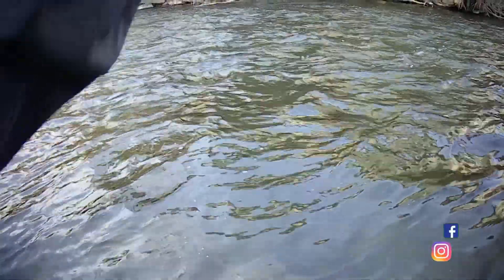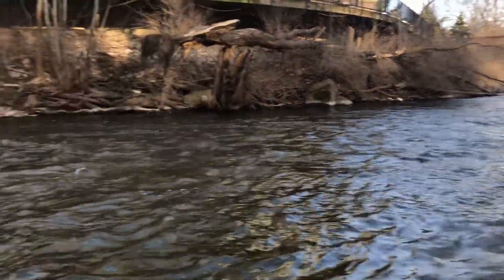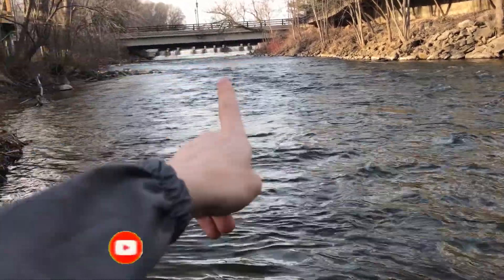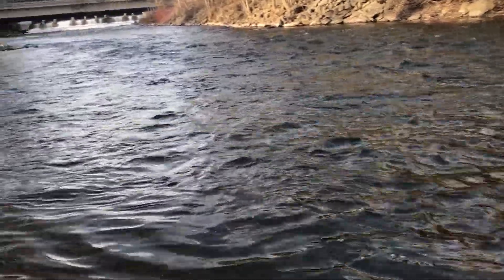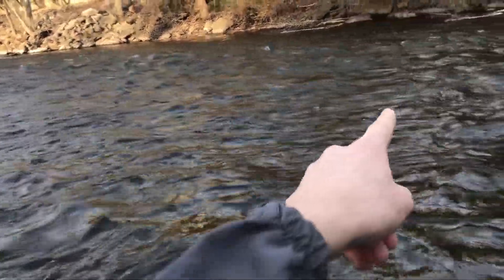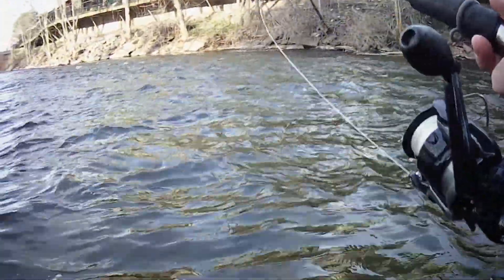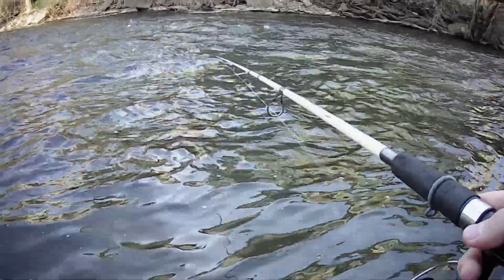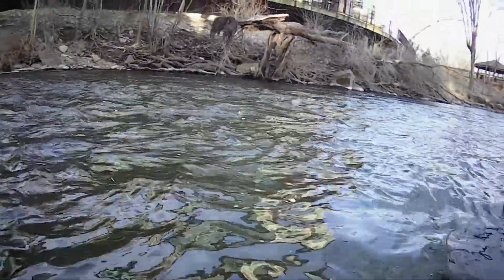Where To Cast a Twitching Jig To Catch Steelhead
Every fisherman has different waters that they need to figure out and conquer to really be a pro at catching steelhead!

▶️EPIC 5 Hour Fishing Challenge In 100°F Weather (I LOST THE BIGGEST BASS OF MY LIFE):